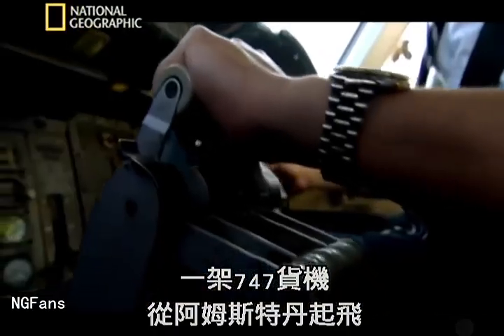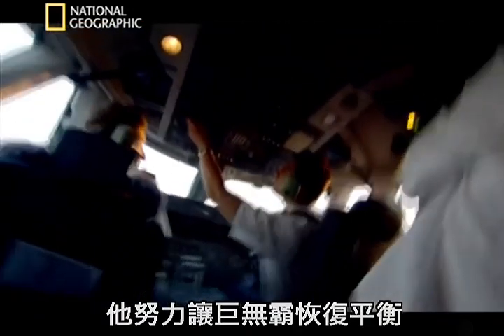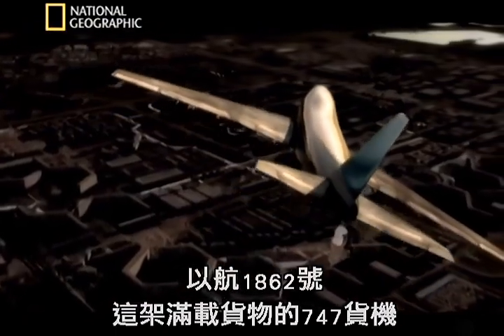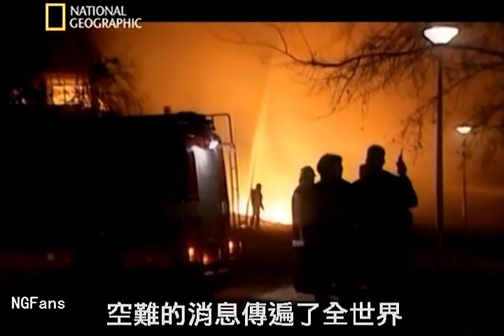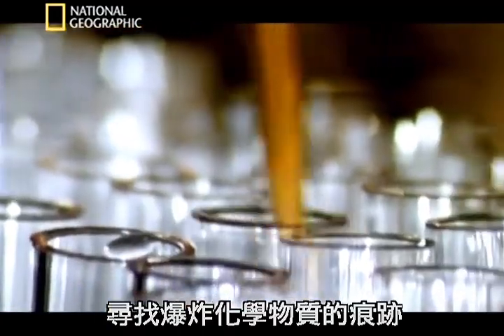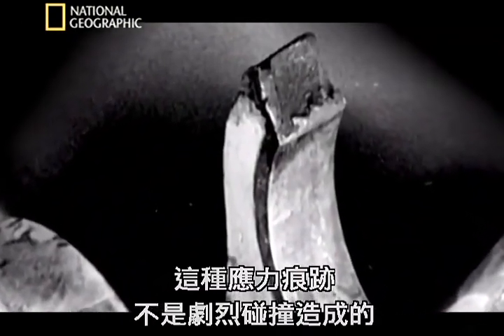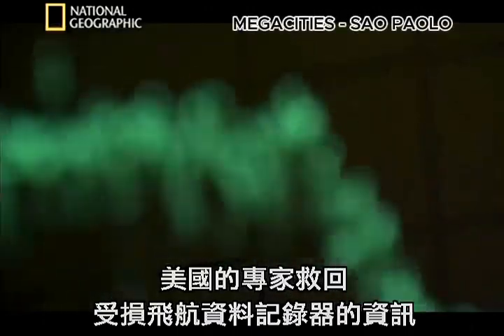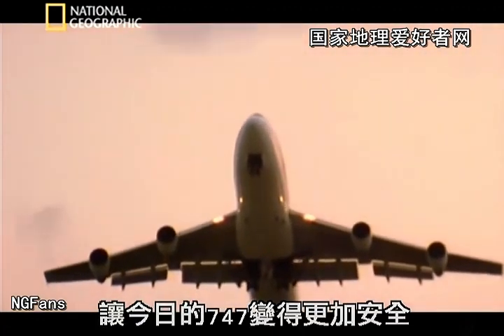Seconds From Disaster - Amsterdam Air Crash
All credit was from NGFans (國家地理愛好者網） which no longer exists